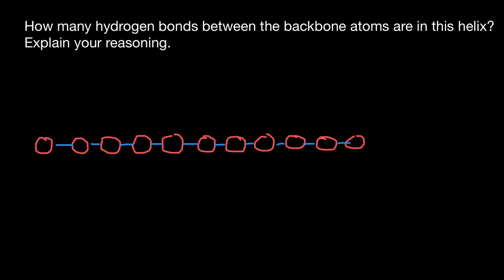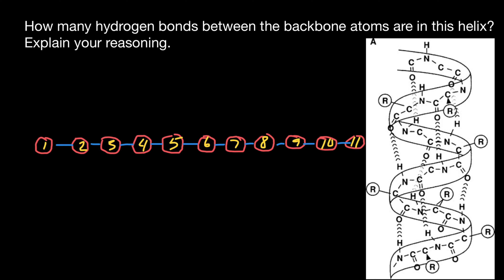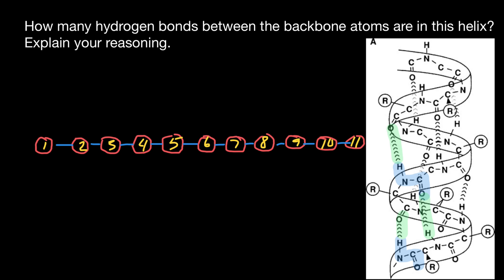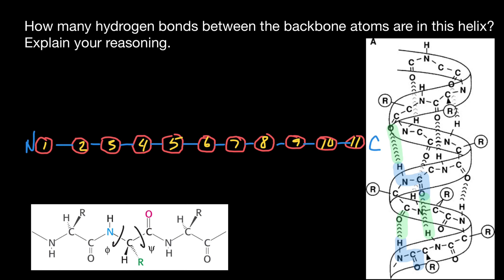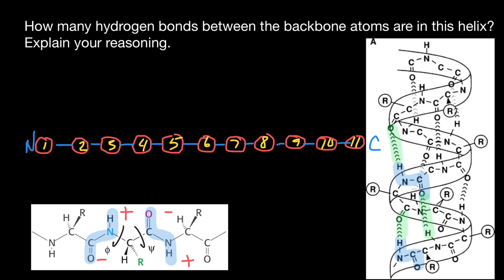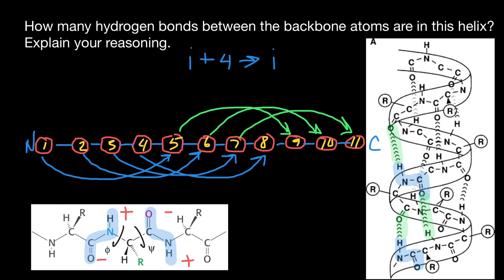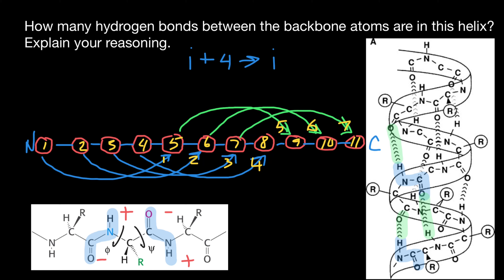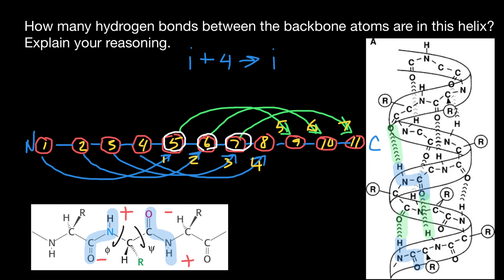How to calculate hydrogen bonds in Alpha-Helix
Properties of the alpha-helix.
The structure repeats itself every 5.4 Angstroms along the helix axis, ie we say that the alpha-helix has a pitch of 5.4 Angstroms. Alpha-helices have 3.6 amino acid residues per turn, ie a helix 36 amino acids long would form 10 turns. The separation of residues along the helix axis is 5.4/3.6 or 1.5 Angstroms, ie the alpha-helix has a rise per residue of 1.5 Angstroms.
Every mainchain C=O and N-H group is hydrogen-bonded to a peptide bond 4 residues away (ie O(i) to N(i+4)). This gives a very regular, stable arrangement.
The peptide planes are roughly parallel with the helix axis and the dipoles within the helix are aligned, ie all C=O groups point in the same direction and all N-H groups point the other way. Side chains point outward from helix axis and are generally oriented towards its amino-terminal end.

All the amino acids have negative phi and psi angles, typical values being -60 degrees and -50 degrees, respectively.

Distortions of alpha-helices.

The majority of alpha-helices in globular proteins are curved or distorted somewhat compared with the standard Pauling-Corey model. These distortions arise from several factors including:

The packing of buried helices against other secondary structure elements in the core of the protein.
Proline residues induce distortions of around 20 degrees in the direction of the helix axis. This is because proline cannot form a regular alpha-helix due to steric hindrance arising from its cyclic side chain which also blocks the main chain N atom and chemically prevents it forming a hydrogen bond. Janet Thornton has shown that proline causes two H-bonds in the helix to be broken since the NH group of the following residue is also prevented from forming a good hydrogen bond. Helices containing proline are usually long perhaps because shorter helices would be destabilised by the presence of a proline residue too much. Proline occurs more commonly in extended regions of polypeptide.
Solvent. Exposed helices are often bent away from the solvent region. This is because the exposed C=O groups tend to point towards solvent to maximise their H-bonding capacity, ie tend to form H-bonds to solvent as well as N-H groups. This gives rise to a bend in the helix axis.

3(10)-Helices. Strictly, these form a distinct class of helix but they are always short and frequently occur at the termini of regular alpha-helices. The name 3(10) arises because there are three residues per turn and ten atoms enclosed in a ring formed by each hydrogen bond (note the hydrogen atom is included in this count). There are main chain hydrogen bonds between residues separated by three residues along the chain (ie O(i) to N(i+3)). In this nomenclature the Pauling-Corey alpha-helix is a 3.6(13)-helix. The dipoles of the 3(10)-helix are not so well aligned as in the alpha-helix, ie it is a less stable structure and side chain packing is less favourable.